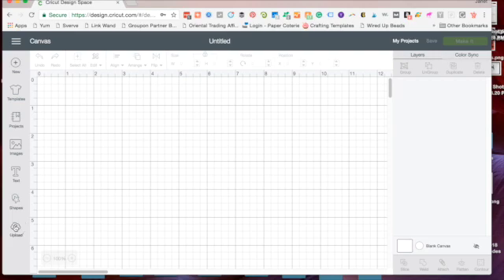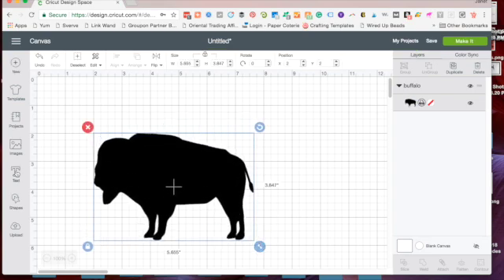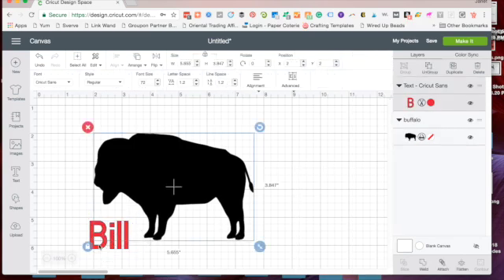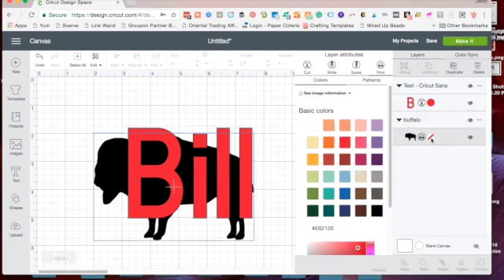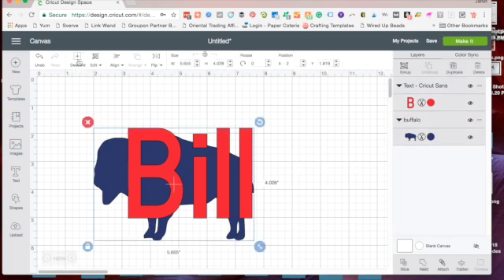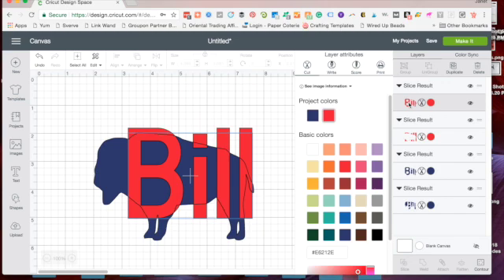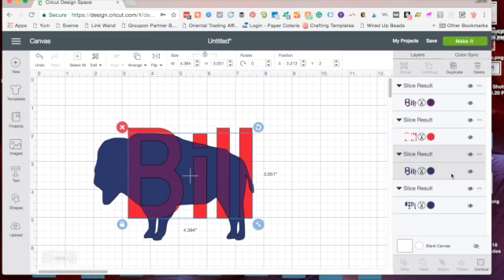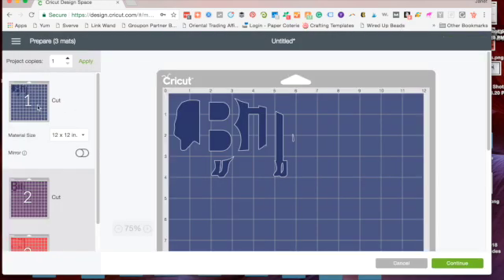Knock out Image and Transparency in Cricut Design Space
This video shows how to create a knock out image and/or transparency in Cricut Design Space.

Try it - Like it - Create it - Shares crafts, DIY, reviews as well as cooking, baking, and recipes.